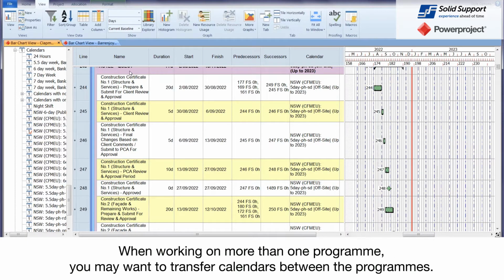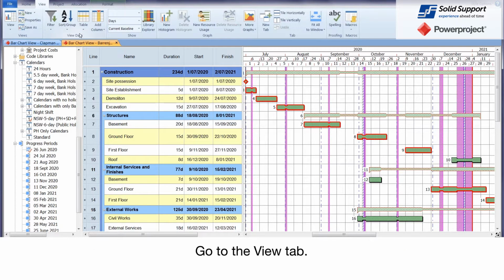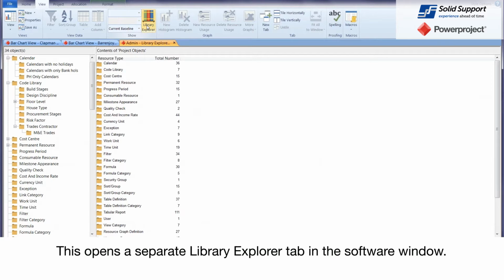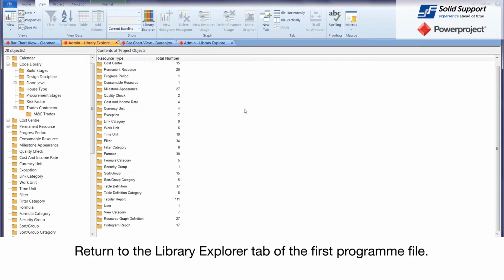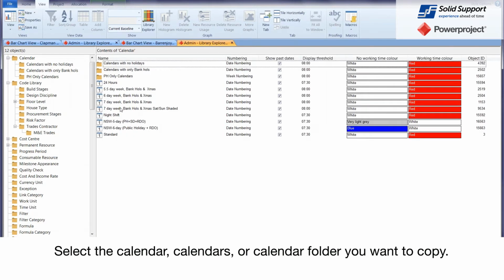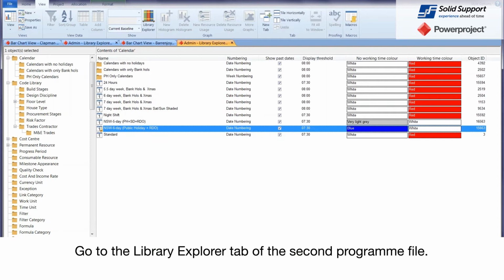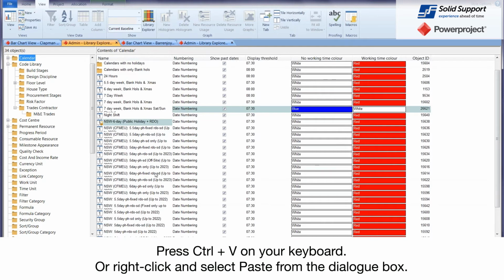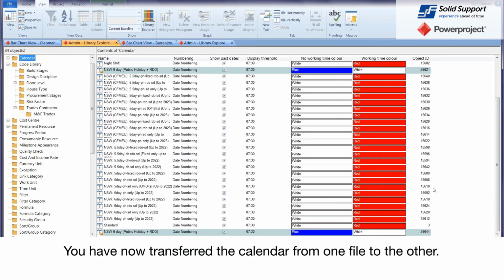Copying calendars from one file to another file - Powerproject quick tip # 11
Welcome to the Solid Support training academy short video series. Please follow our LinkedIn page to make sure you don’t miss the next one.
When working on more than one programme, you may want to transfer calendars between the programmes.
Have both files open.
Go to the file that has the calendar you want to transfer.
Go to the View tab.
Go to the Show commands group. Select the Library Explorer command icon.
This opens a separate Library Explorer tab in the software window.
Repeat this for the other programme file.
Return to the Library Explorer tab of the first programme file.
Double click the Calendar folder in the Project Objects.
Select the calendar, calendars, or calendar folder you want to copy.
Press Ctrl + C on your keyboard.
Or right-click and select Copy from the dialogue box.
Go to the Library Explorer tab of the second programme file.
Press Ctrl + V on your keyboard.
Or right-click and select Paste from the dialogue box.
You have now transferred the calendar from one file to the other.